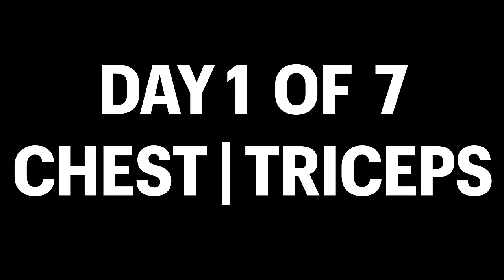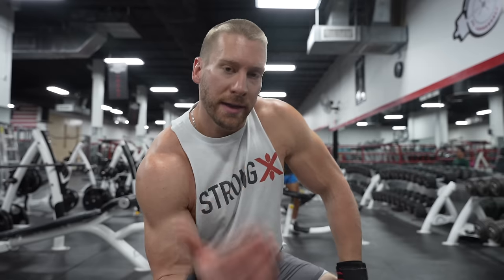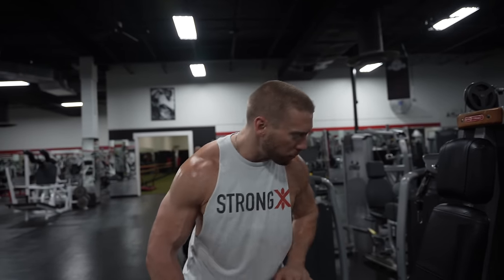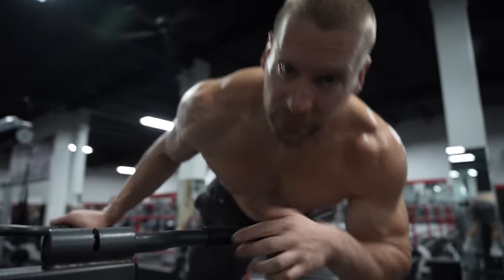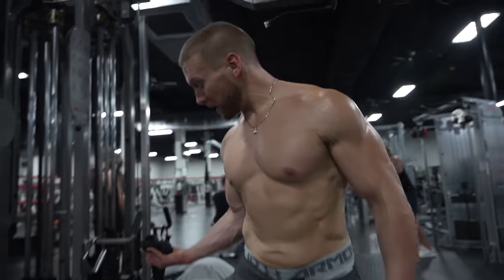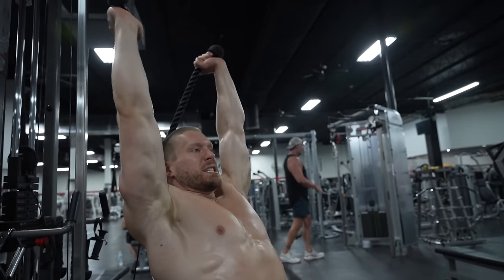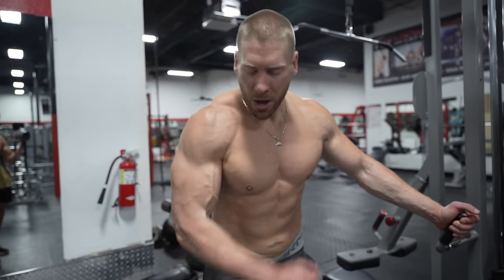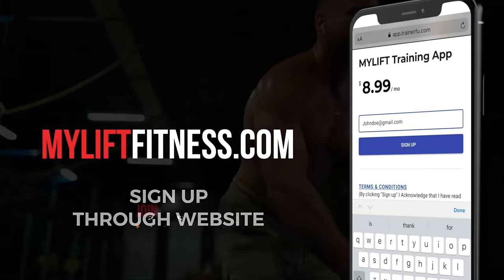Chest & Triceps | My Full Week of Training | Day 1 of 7